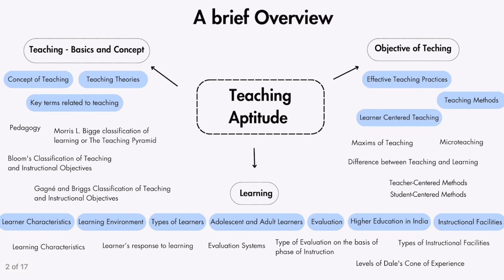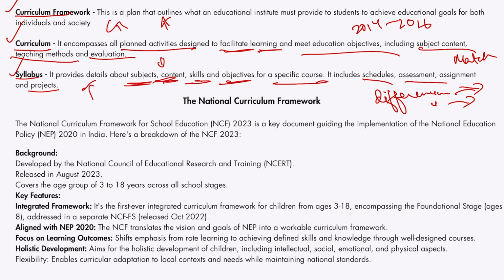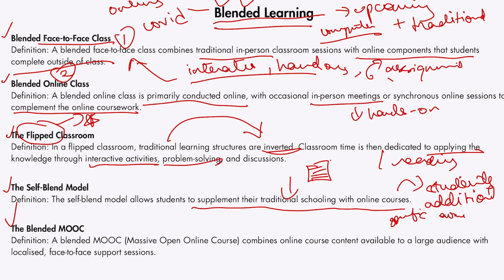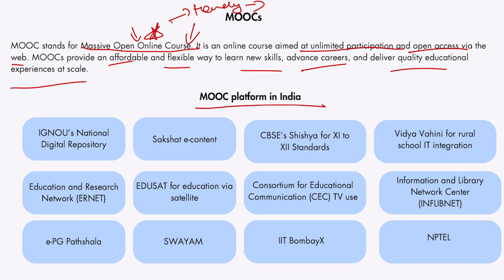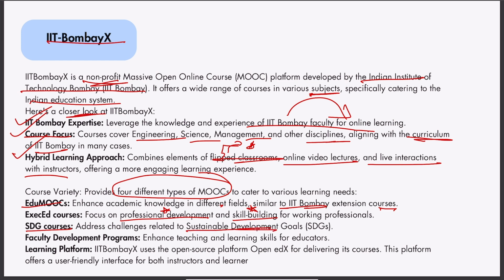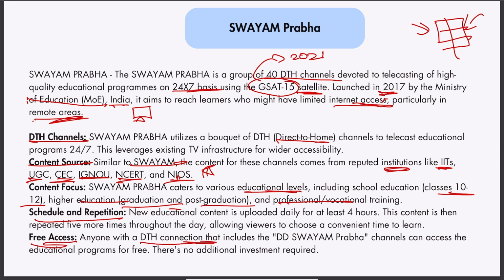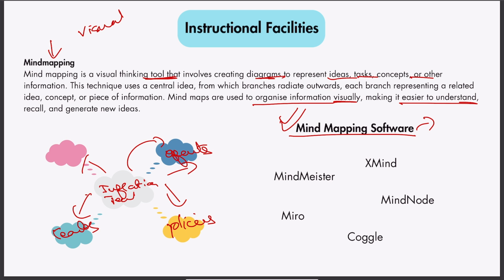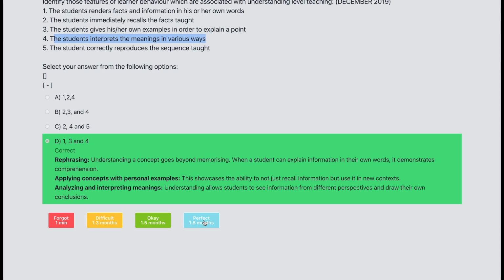Teaching Aptitude Topic 3 Part 4 : Higher Education in India and Instructional Facilities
This is the final topic on Teaching Aptitude, if you have been following me and using flashcards Teaching Concepts and Objectives of Teaching should be in your long term memory ! if not then start making flashcards for both paper 1 and paper 2. JRF is the goal so beat competition with smart study techniques.

In this video we cover :
1. Computer Based Testing
2. The National Curriculum Framework
3. Blended Learning
4. Academic Bank of Credits (ABC)
5. MOOCs
6. NPTEL
7. IIT-BombayX
8. SWAYAM and Swayam Prabha
9. Instructional Facilities
10. Dale Cone of Experience

And few revision tips

To access Notes, Flashcards for Revisions and Topic Wise latest PYQs

ugcnetdecember2024 Let's Crack it !!

Chapters :
1:08 - Computer Based Testing
3:47 - The National Curriculum Framework
6:57 - Blended Learning
10:25 - Academic Bank of Credit
12:29 - MOOCs platform in India
14:50 - NPTEL
16:42 - IIT - Bombay X
19:33 - SWAYAM
12:32- SWAYAM Prabha
25:32 - Instructional Facilities
28:46 - Dale Cone of Experience
30:24 - Revision Tips

Previous lessons you might want to check :

Teaching Aptitude
Part 1:    • UGC NET December 2024 Edition: Topic ...
Part 2:    • Teaching Aptitude Part 2 : Teaching T...
PYQs:    • UGC NET December 2024 Edition : PYQs ...
Part 3:    • Teaching Aptitude : Objectives of Tea...
Part 4:    • UGC NET PAPER 1 : Teaching Aptitude :...
Part 5:    • Teaching Aptitude : Topic 4 - Part 2 ...
Part 6:    • Teaching Aptitude : Topic 3 - Part 3 ...